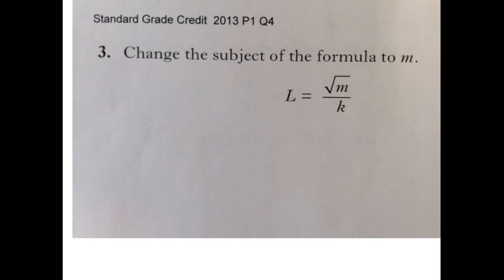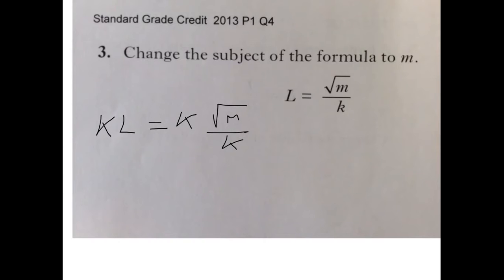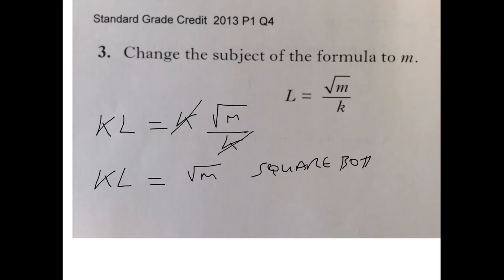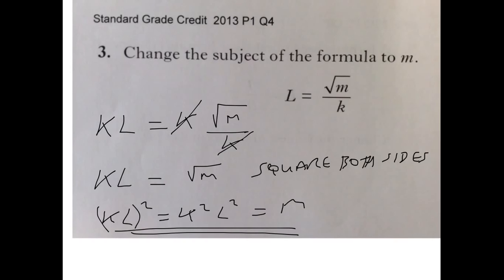Change subject of formula Standard Grade Credit 2012 P1 Q3 Q&A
National 5 Maths. Algebraic skills. (In background video wrongly labelled as 2013 Q4)